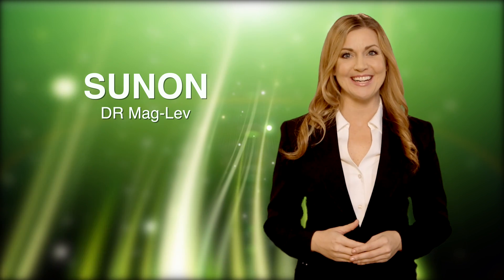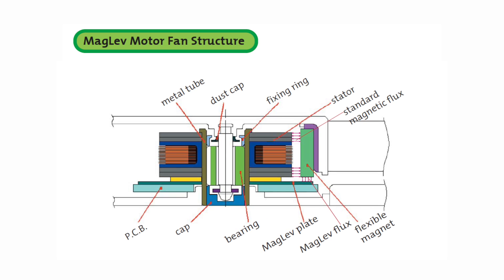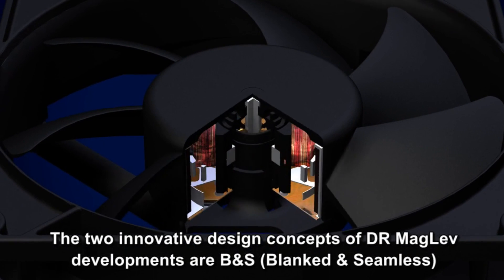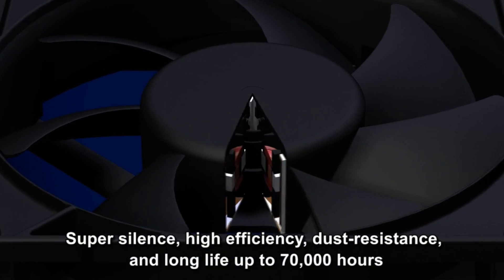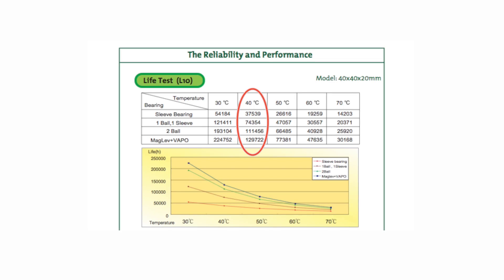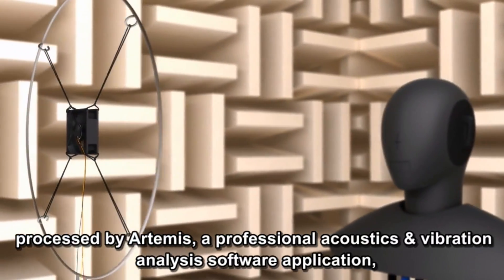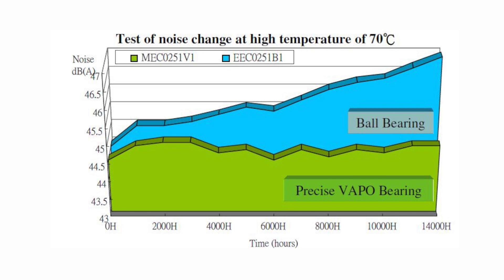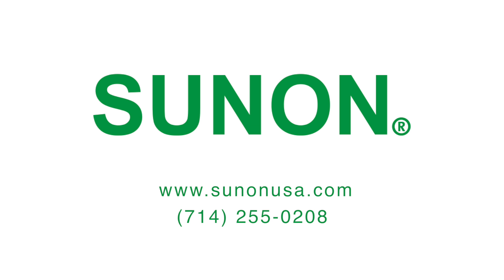SUNON DR MagLev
All you need to know about MagLev FAN